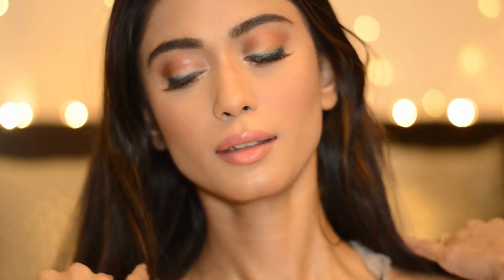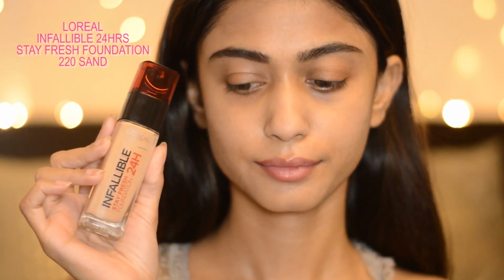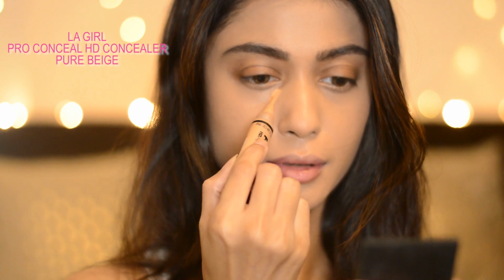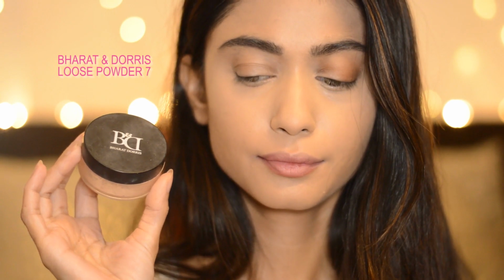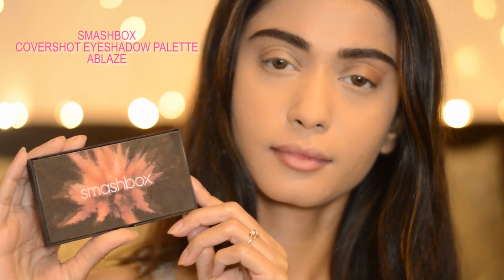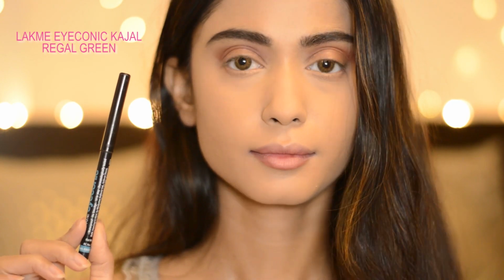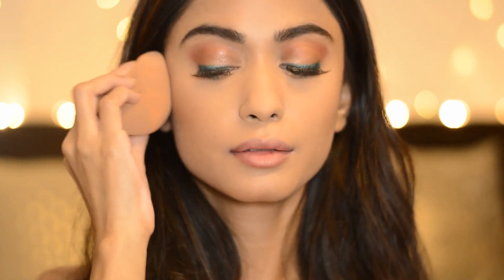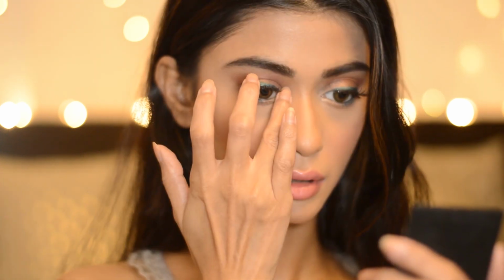Hina Khan Cannes Inspired | Eid Makeup Tutorial | Sush Dazzles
Hi Loves! A lot of you requested for an Eid Makeup Look..So here it is..I know i am late..But had a really hard time with my editing software since my PC Malfunctioned..This is a very subtle look with a pop of color which makes it fun..I hope you like it..Thanks for watching..Much Love!

Lens - Hazel